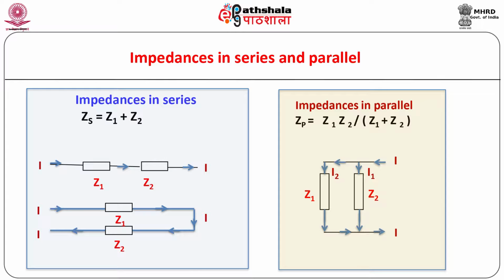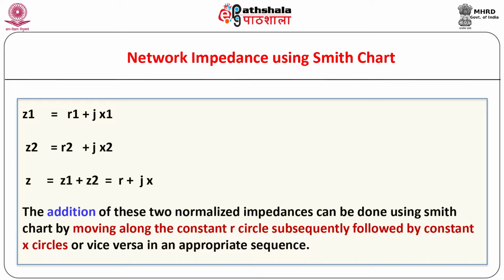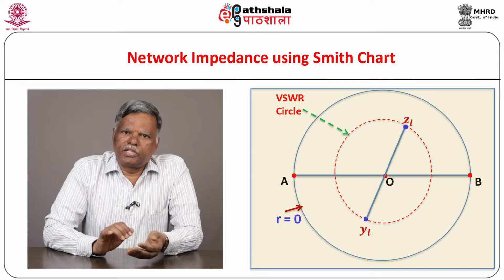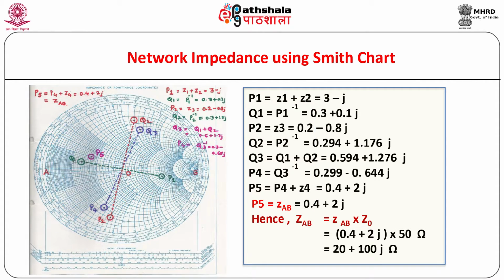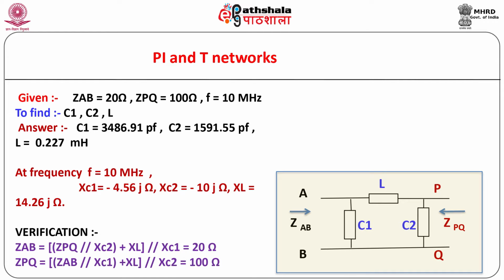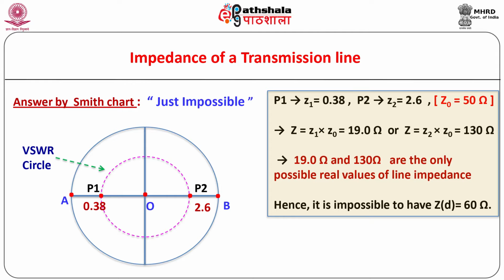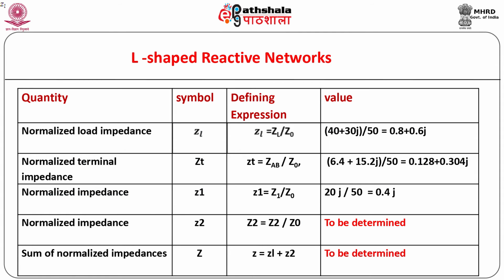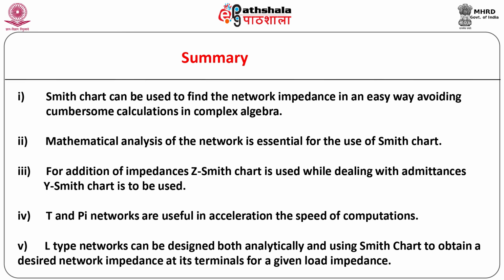p7m15 Network Impedance